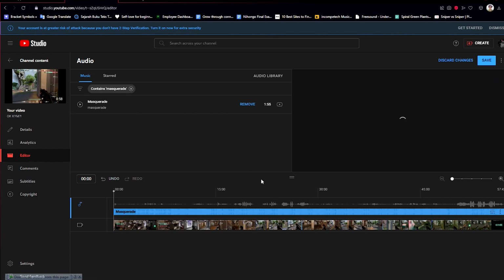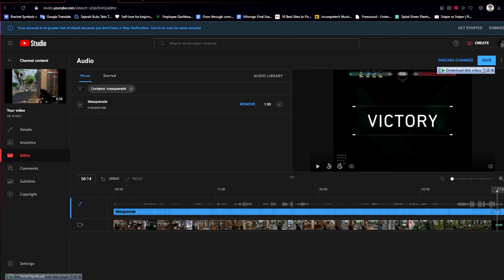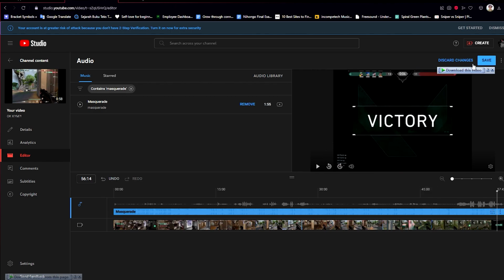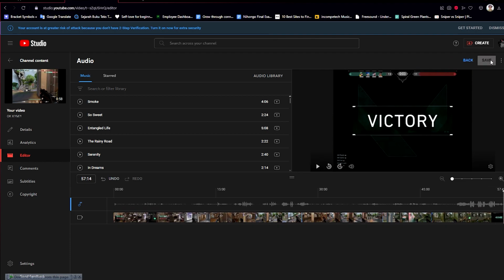How to Add YouTube Library Music to Your Video